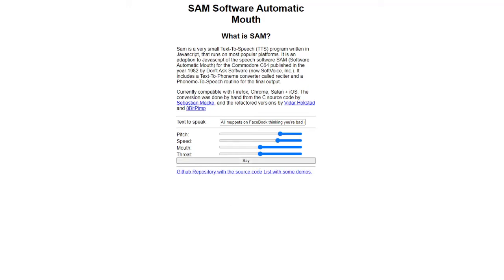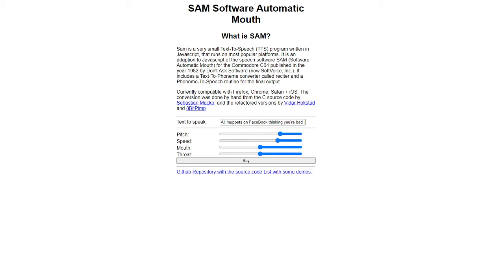SAM reciting ItzMeFraz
Someone (who I will not name) uploaded the lyrics of a video known as "British Guys" which was made by MC Frazz, or itzmefraz, the lyrics are very comical, and I decided to copy and paste them into a pretty cool Text-To-Speech program called SAM (Software Automatic Mouth) and this was the result

"All muppets on FaceBook thinking you're bad mate, I'm lining every last one of your birds and I'll bum them one by one.
Fucking bare back mush!
I'm gonna get my Aprilla out and do burnouts on your front lawn and then I'm gonna chuck mudbombs at your nan's windows you silly basterds.
Think I'm a fucking ding, mush, eh? I'll grab your bird in headlock and I'll shave her fucking bald.
You think I don't read my comments on FaceBook? I'll take your dad over my bonnet and carry on driving you little dings.
Since we're on that FaceBook subject, this is a message for Phil Trout, you wanna take piss out my curtains mate, have you seen the state of your bird's beef curtains mate, you can swing from flap to flap mate and they fucking stink.
Kensey Leigh, scummy mummy award goes to you, you little slag. When I see you in school in morning, I'm gonna take you out them PJ's and them fucking ugg boots, and throw you in a fucking thorn bush.
And how you gonna tell me to get a job? When your dad's sat outside job centre picking up dockers in your sister's knickers.
If we're on about your sister's knickers, you wanna tell scruffy bitch to give them a wash. I put me hand down there other week mate, pulled them down bro, fucking hell I thought there were two tone tiger stripes mush. Fucking skidders all over them, dirty bitch mate she needs to put them in fucking wash.
You think sick aww man, you will know when I fucking Batista bomb your nan in middle of ASDA and shove an eggplant up her fanny the fucking...dustbag.
You think your sick mate?
I'll twat your dad in dick with a shatterhammer. And facebump your nan.
I'll fucking cave your dad's head in with a can of spam and throat grip your nan till brains pulped in her head. Silly bitch!
Mate if you fucking carry on, I'll skin your mum, wear her as a suit and go shag your dad in it mush."